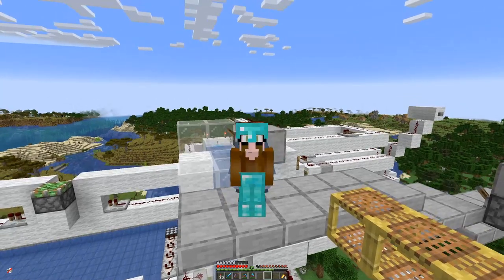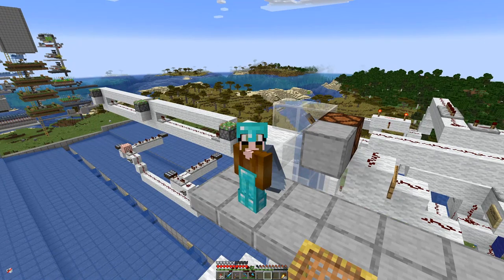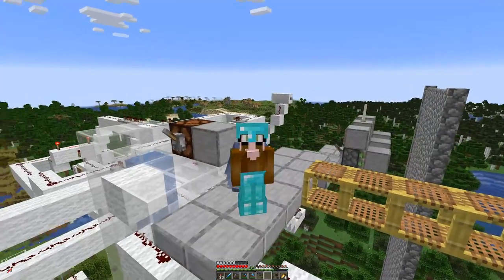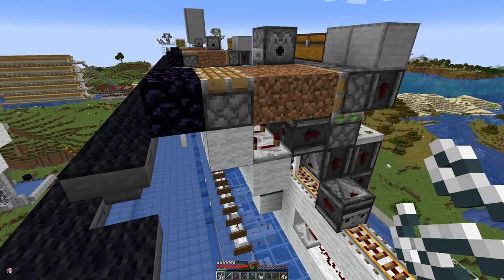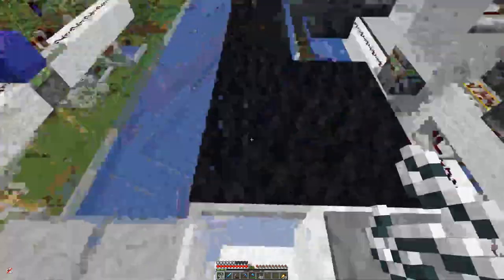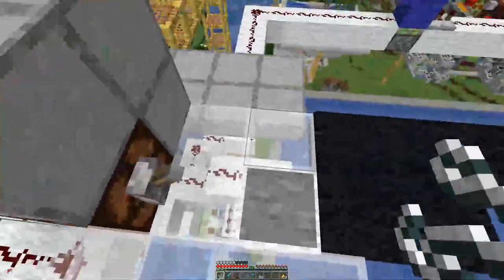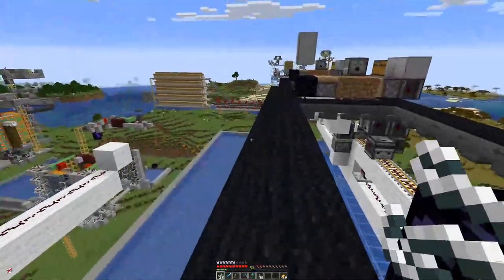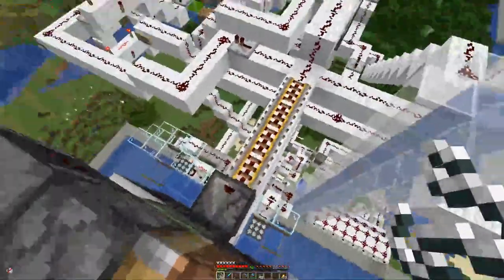Universal 2x2 Treefarm Part III - E58 | Another Day in Minecraft - No Mining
Not allowed blocks to break (by example):
* stone
* dirt
* logs
* ores

Exceptions - blocks that cannot be obtained in any other way:
* leaves

Client side mods:
* Bobby
* Replay
* Minihud
* Litemathica
* Logical Zoom

- Anti-Enderman Grief

Resource packs:
* Sticky Pistons Side
* Directional Hoppers
* Directional Droppers & Dispensers
* Directional Observers

The growing plots for the 2x2 treefarm.